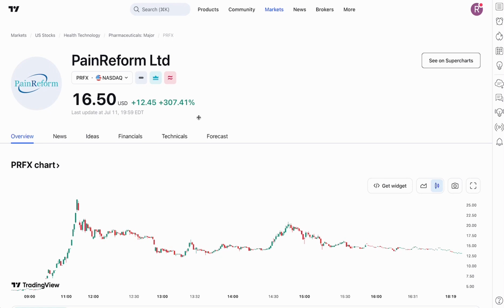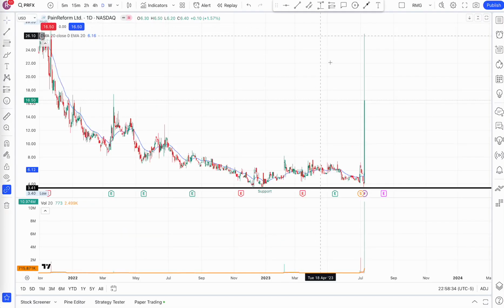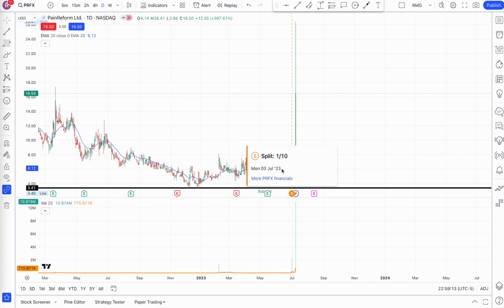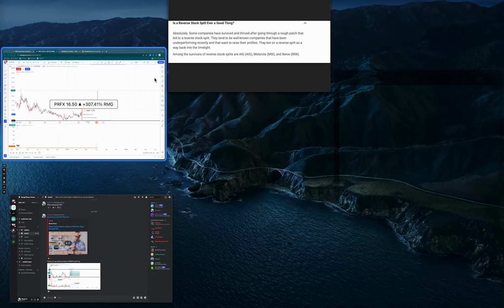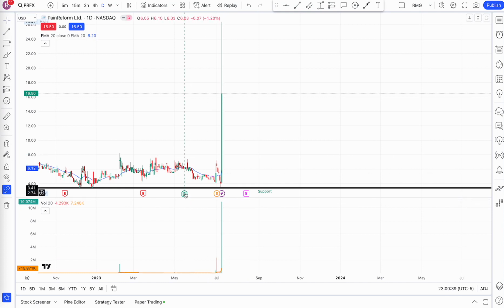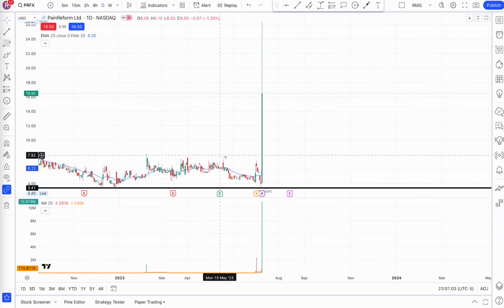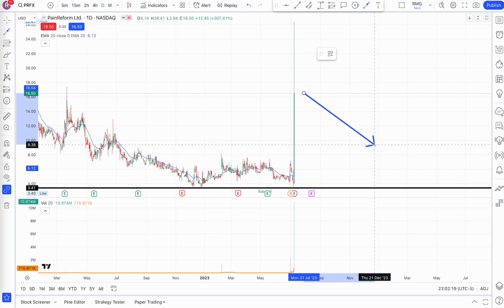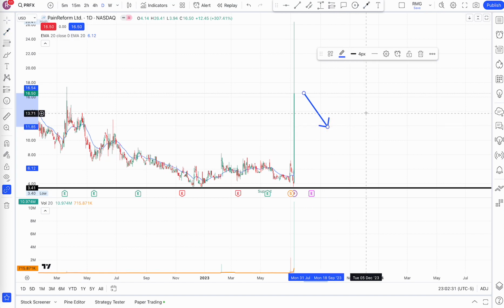PainReform Swing Play | Up 300% Today! $PRFX 💥 Crash Coming Soon!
PainReform Ltd., the opioid cure of the pain-relieving industry in pharmaceuticals, may be the easiest short-swing trade I've seen in a while. This can be one of the biggest shorts yet.

- Try investing app, your own personal AI money manager